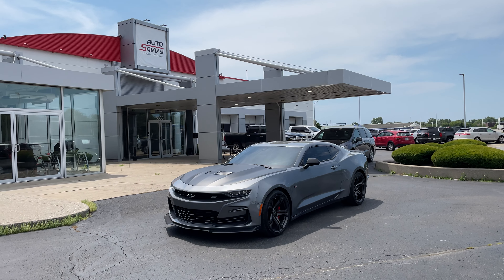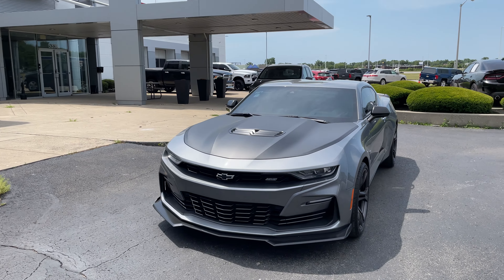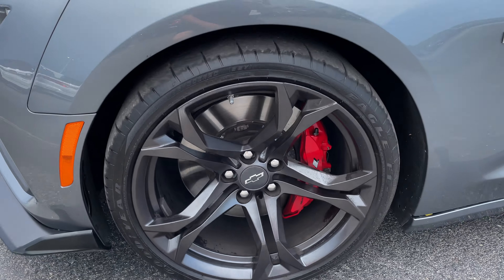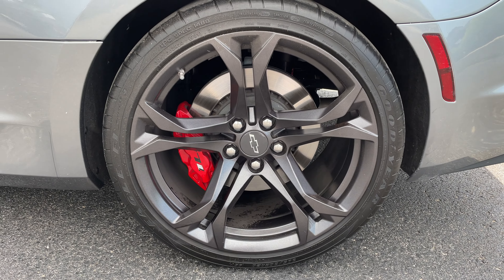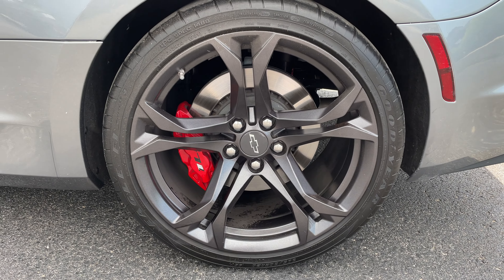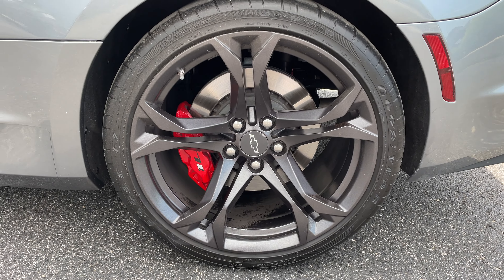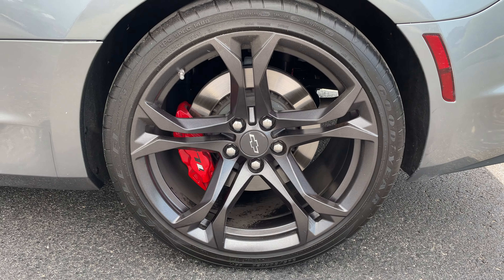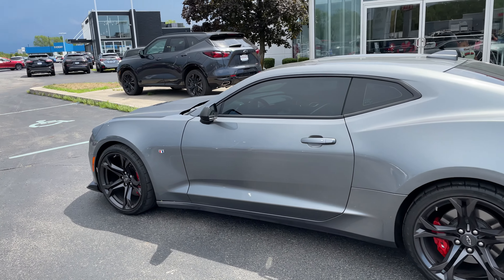2020 Chevrolet Camaro 2SS